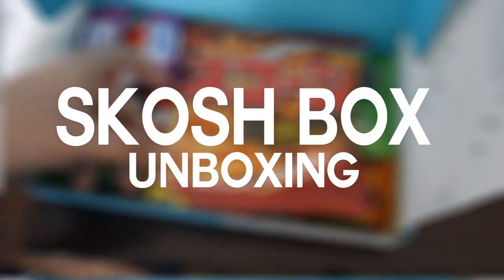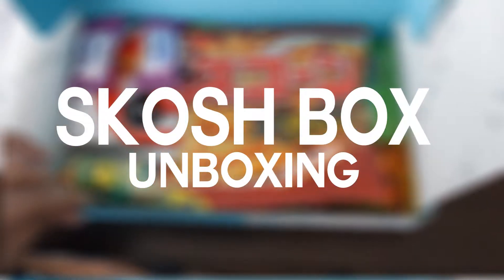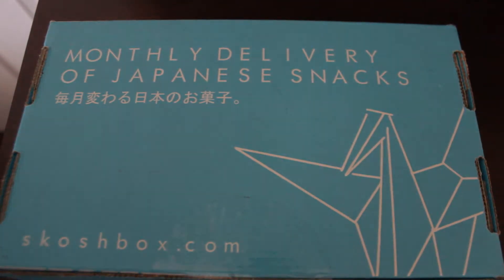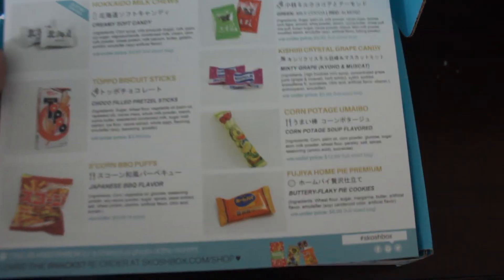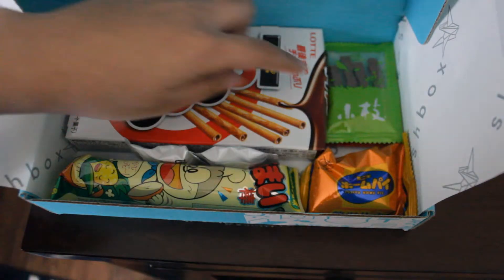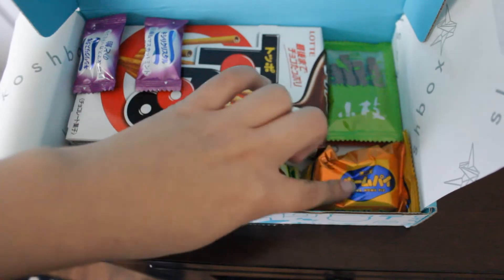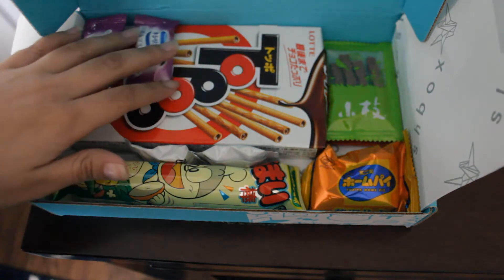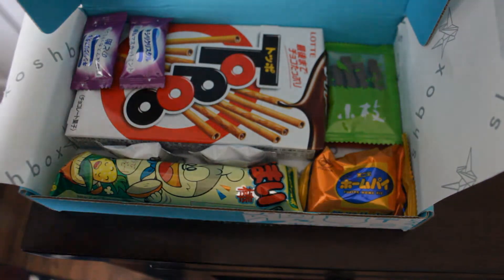Skoshbox Unboxing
Skoshbox

Other Channel! ♡

Song ♡
Kero Kero Bonito - Flamingo